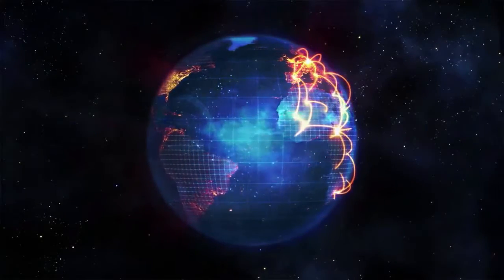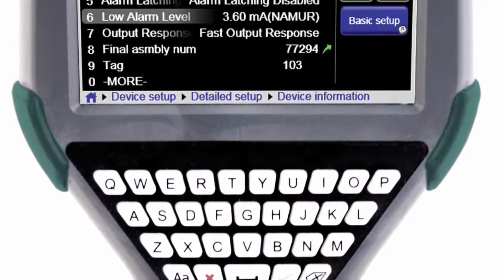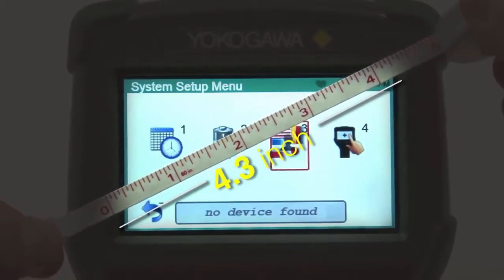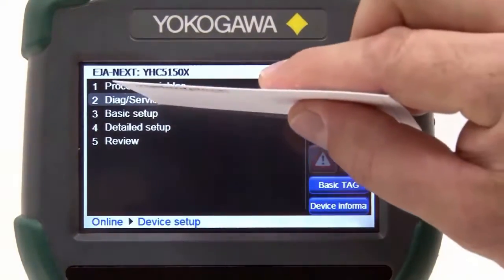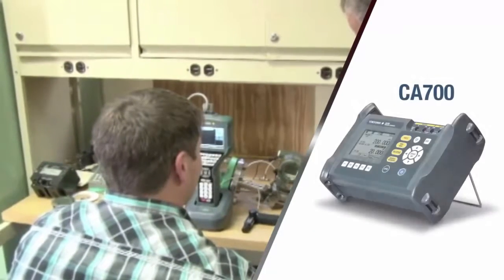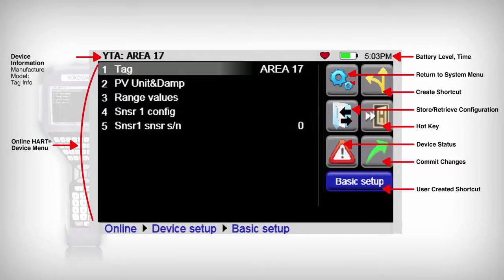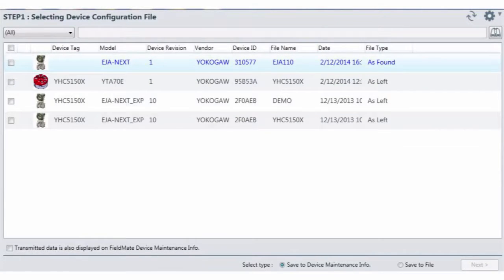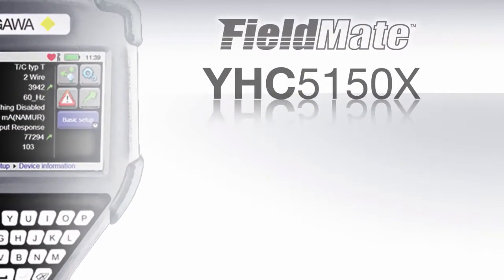Yokogawa YHC5150X FieldMate Handheld Communicator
The Yokogawa FieldMate family effectively supports the initial setup, daily maintenance, and troubleshooting for the maximum utilization of intelligent field instruments. FieldMate is a flag ship product of the FieldMate family which is a PC based full functional and full field protocol configuration tool.

The YHC5150X FieldMate Handheld Communicator is the latest HART® Communicator from Yokogawa. All HART® field devices can be configured, polled, and trimmed utilizing a Windows Embedded CE™ based system for faster processing and greater storage capacity. All options are standard and no subscription is required. The YHC5150X is a full function, DD Direct, HART® Communicator supporting universal, common practice, and device specific commands for commissioning, configuration, and maintenance operations.